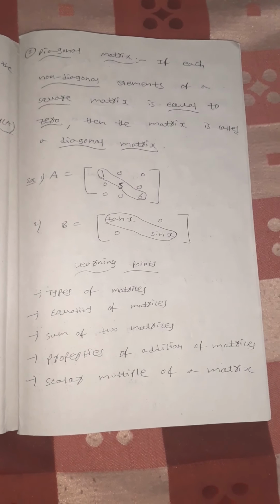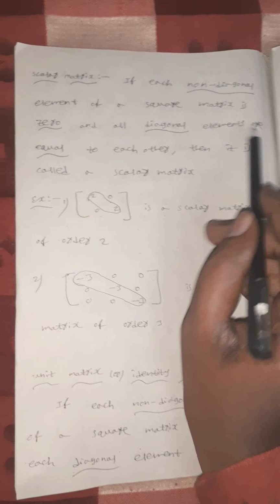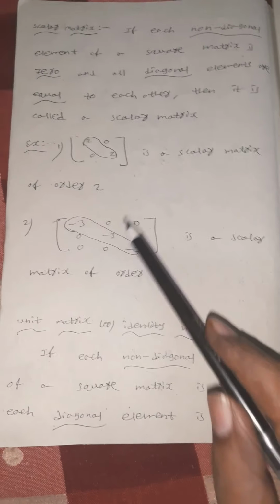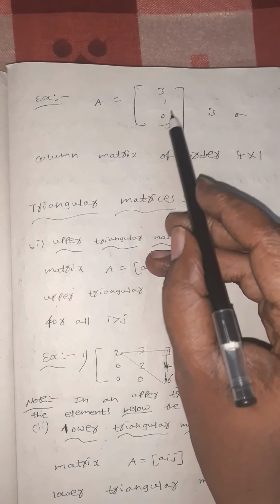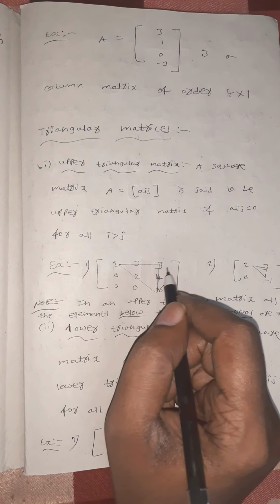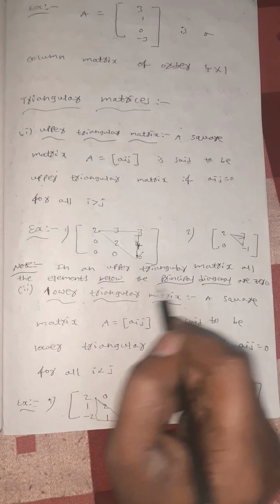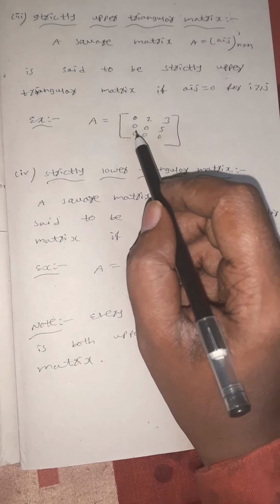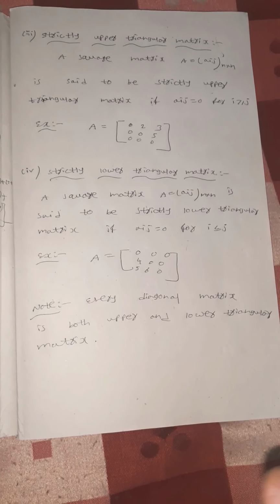ts and ap inter 1st year 1a maths matrices introduction part 2 nd iit jee and eamcet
matrices iit jee and ipe introduction part 2